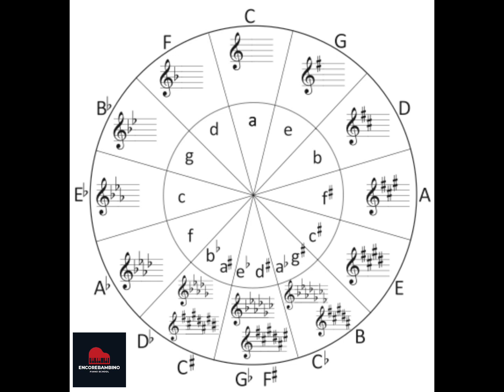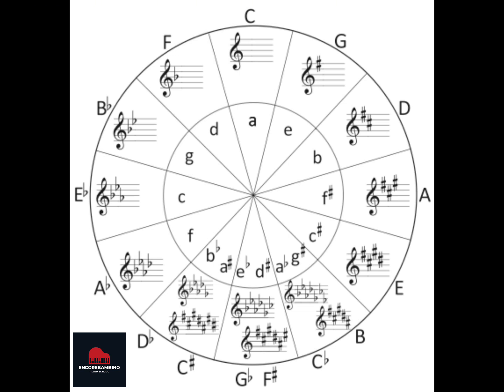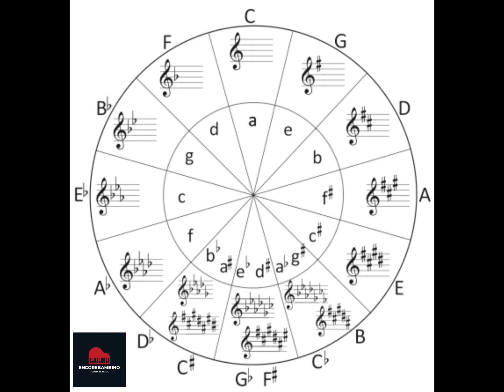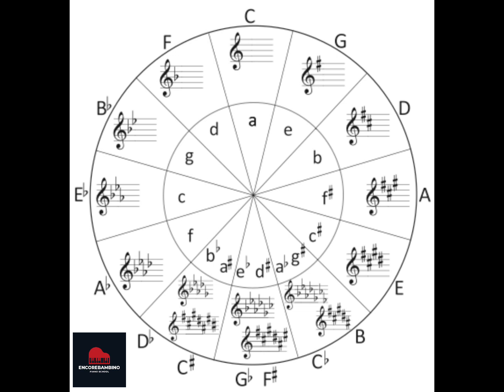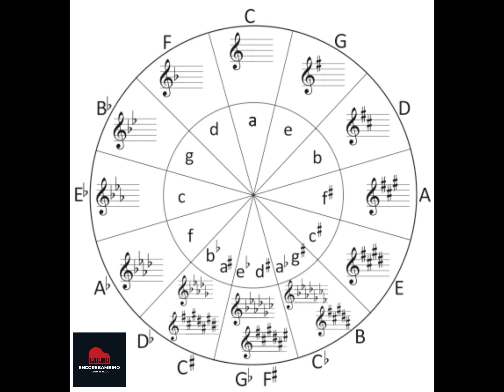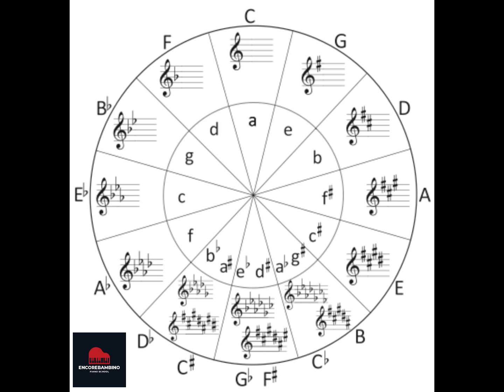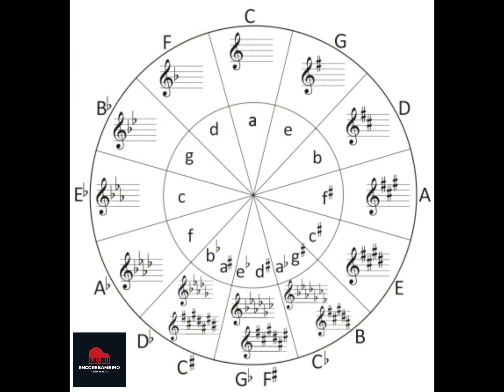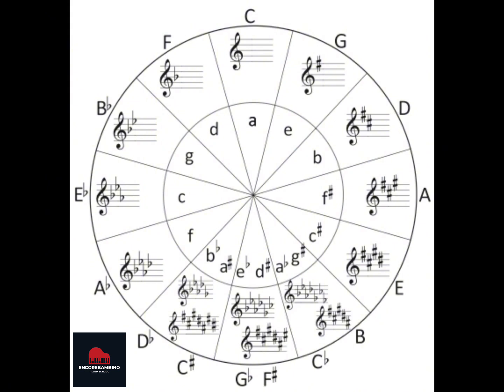Intro to The Circle of 5ths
This is a very quick and high level explanation about the circle of 5ths and how it can be helpful.